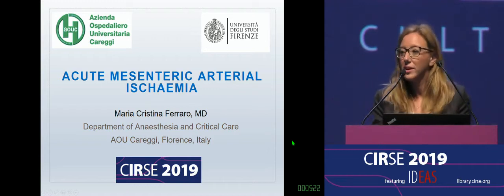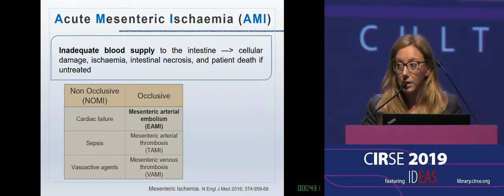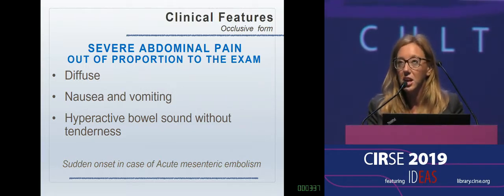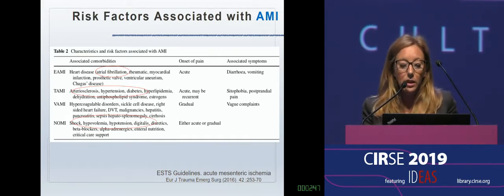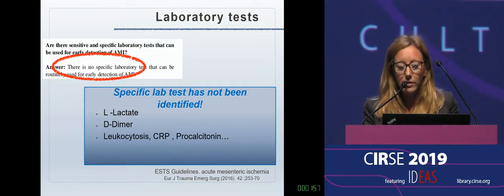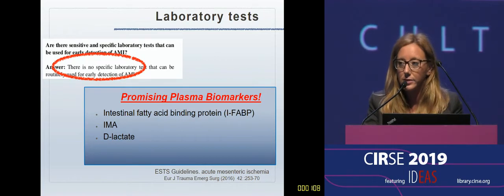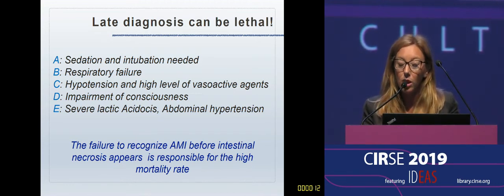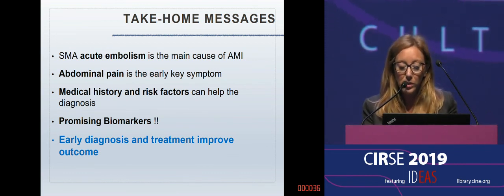Clinical presentation acute mesenteric ischemia interventional radiology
CIRSE 2019
Barcelona International Convention Centre